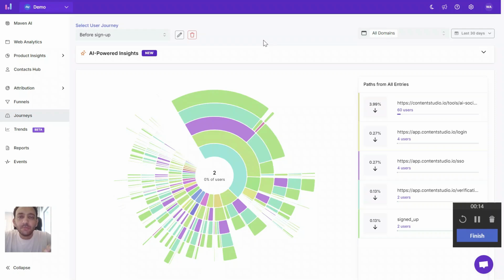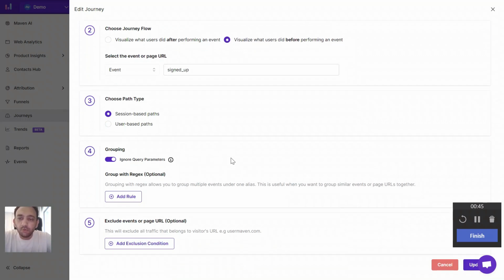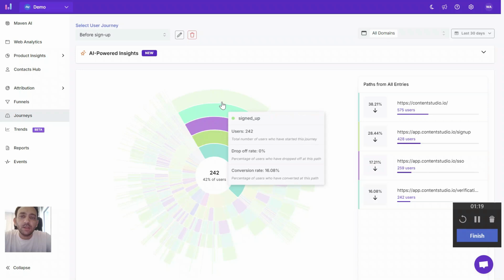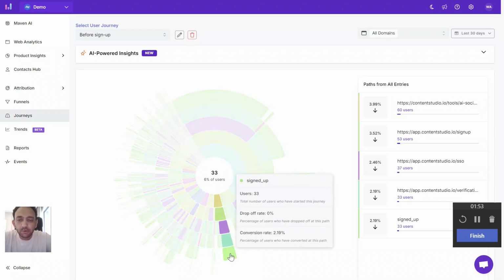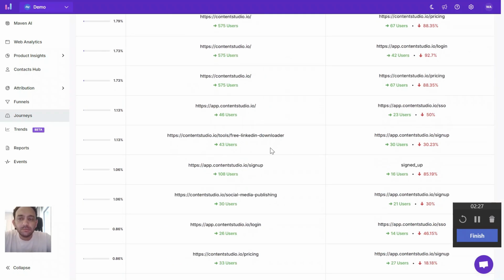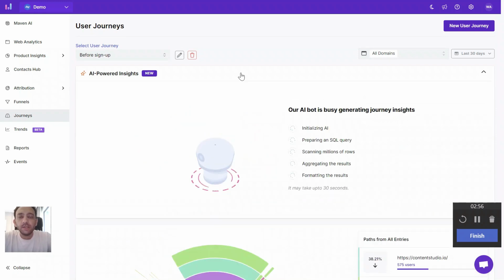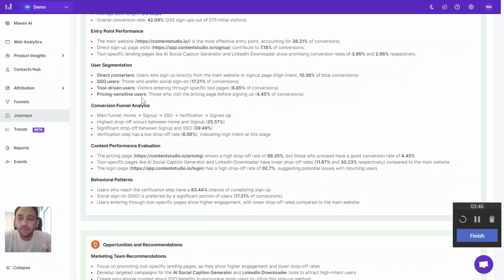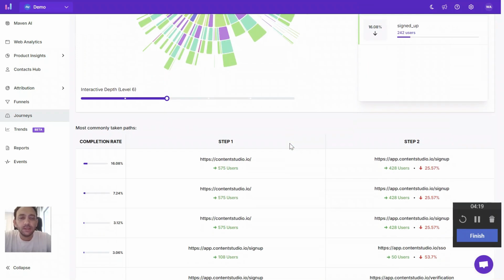Visualize & optimize user journeys with Usermaven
Discover the power of User Journeys – your go-to solution for visualizing how users interact with your website or app, tracking key behaviors, and optimizing the user experience. With AI-powered, privacy-friendly features and no coding required, User Journeys transform complex data into clear, actionable insights that drive business growth.

In this video tutorial, we’ll cover:
✔️ Understand what User Journeys are and how they helps visualize user actions and touchpoints.
✔️ Learn the benefits of using User Journeys, including privacy-first tracking and AI-driven insights.
✔️ Follow step-by-step guidance to create your first User Journey.
✔️ Explore how to customize the User Journeys with visualizations and filters.
✔️ Discover advanced features like segment filtering and user flow comparisons to refine your analysis.

Ready to unlock the full potential of your data? Watch now and start optimizing your user journey for smarter decisions and improved results!

00:00 Introduction to the user journeys
00:15 How to create a user journey?
00:39 Exploring the sign-up journey
01:43 List format in use journeys
02:17 Interactive depth level in the user journeys
02:30 AI-powered insights
03:25 Conclusion